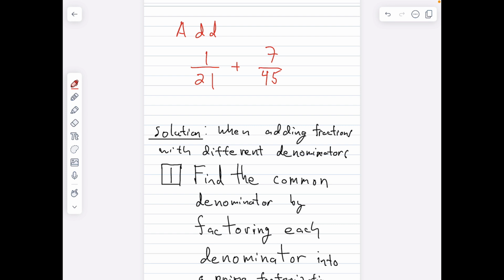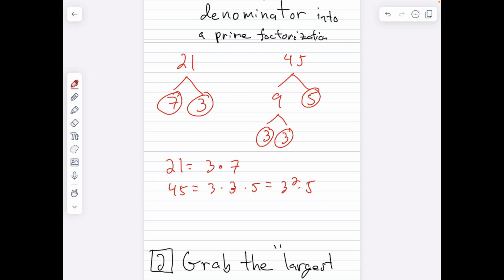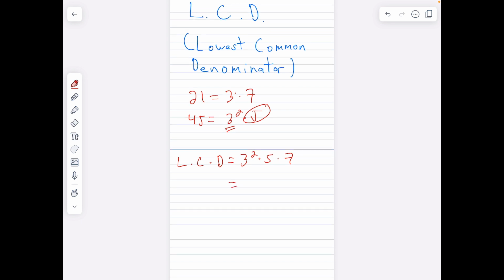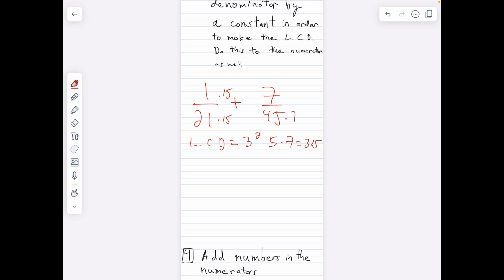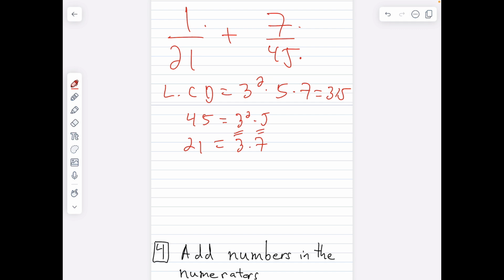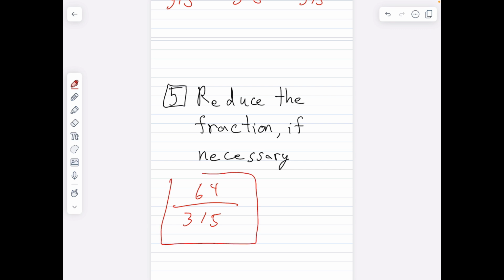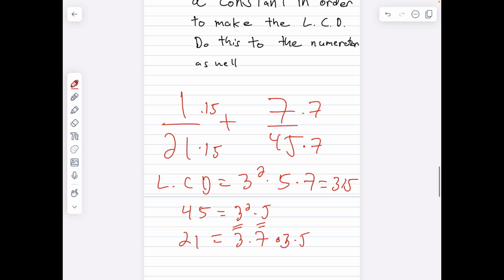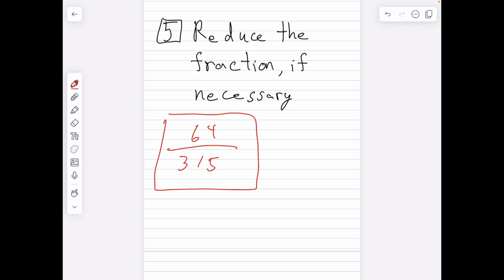Adding fractions with different denominators (Algebra)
In this video we go over how to add two fractions with different denominators.  The method we go over also works with subtracting fractions and more than two fractions.